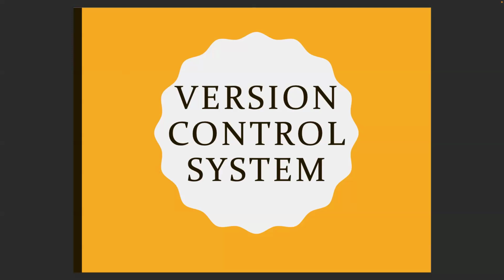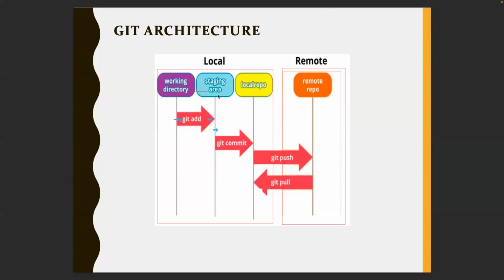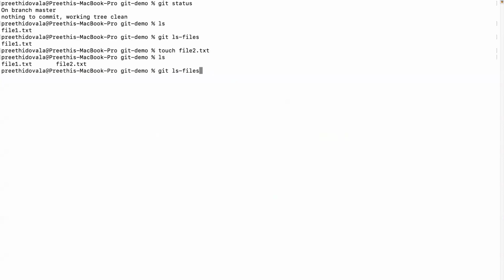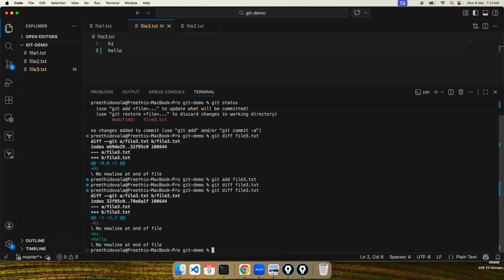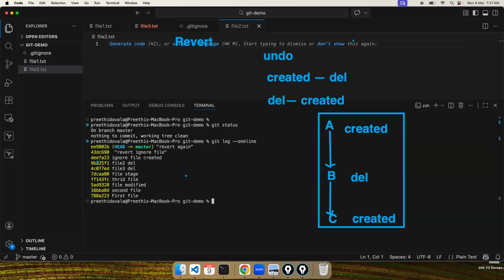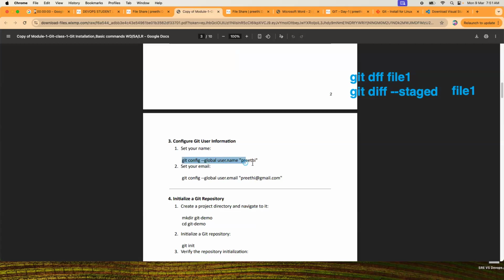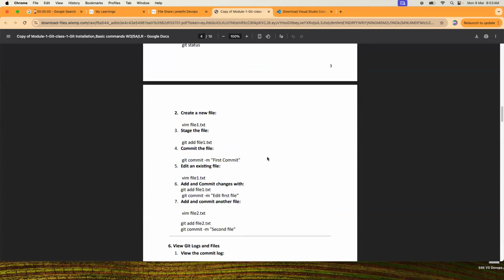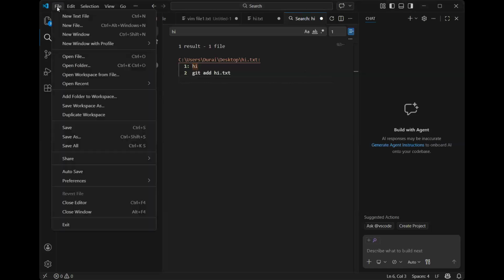DAY 1 - MARCH 2026 DEVOPS Batch DEMO VIDEO | GIT - 1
The first day of the DevOps training focused on introducing version control systems, with Preethi explaining the concepts of centralized and distributed version control systems, and specifically Git's architecture. The session covered practical hands-on exercises for installing Git and using commands like git init, git add, git commit, and git diff,.